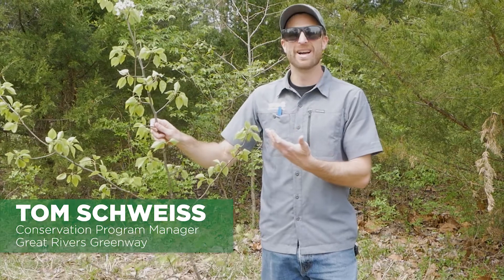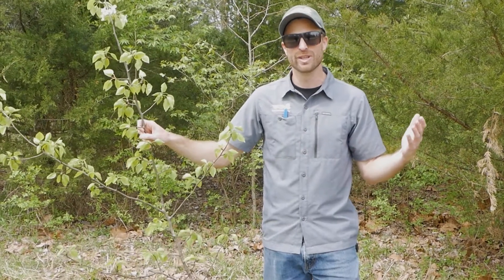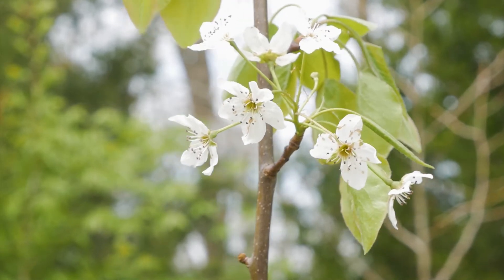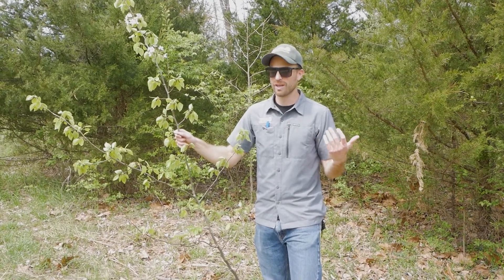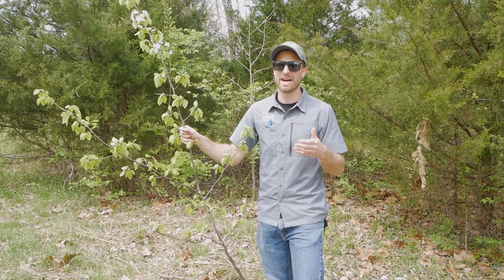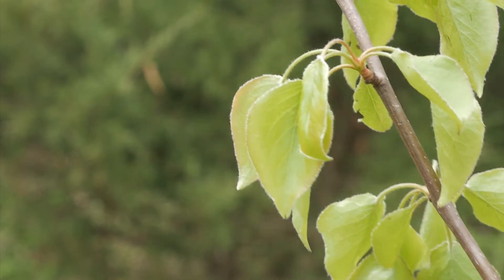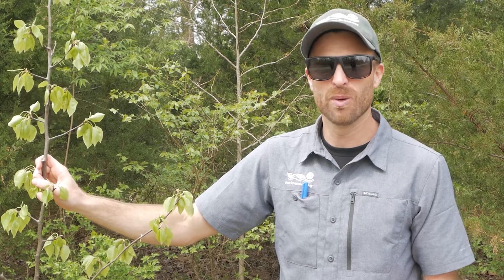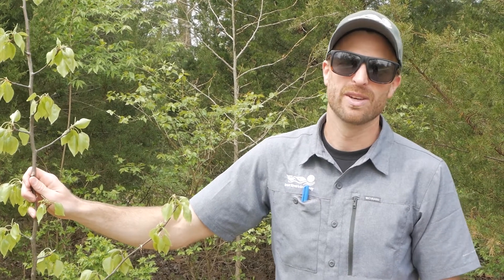Invasive Plant Guide: Bradford Pear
The Bradford Pear tree is a cultivar of the Callery Pear, a tree were once planted throughout urban and suburban landscapes. While it has many attractive and desirable qualities, it is a weak wooded species and can result in property damage during high wind events. These trees are now considered to be an invasive species as they are prolific seeders and overtake grasslands and open areas.